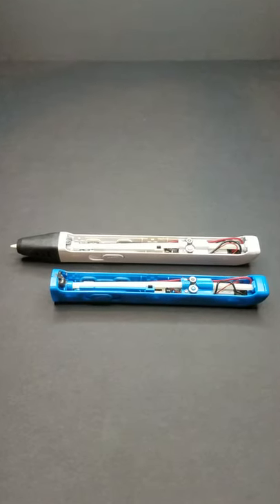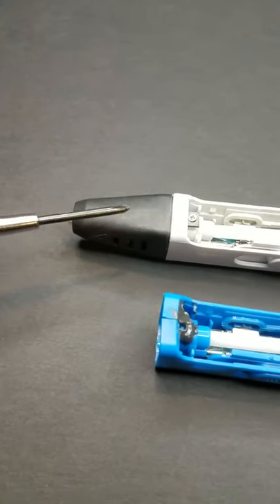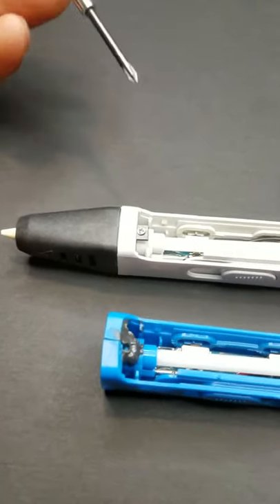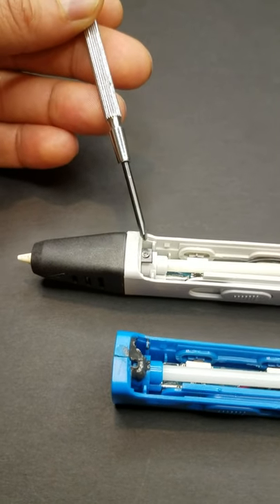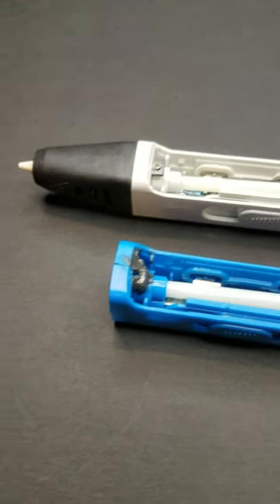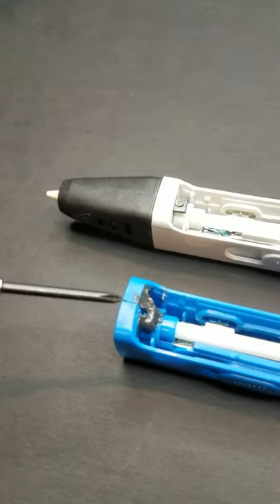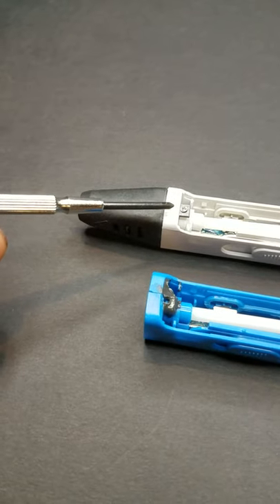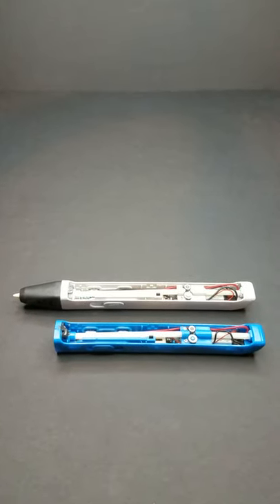3D Pen Helpful TIP [3]: Nozzle Changes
The 3rd in a series of easy and helpful tips/tricks for using a 3D Pen.  Today’s tip is about nozzle changes for MYNT3D and RPA style 3D Pens.